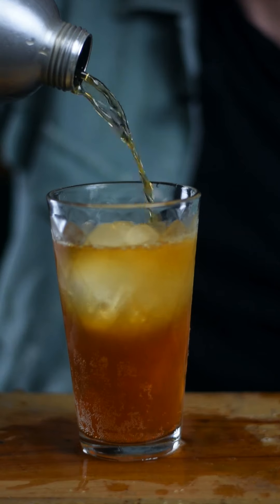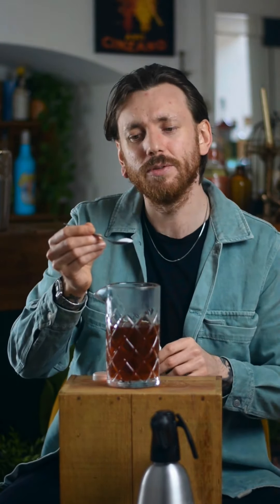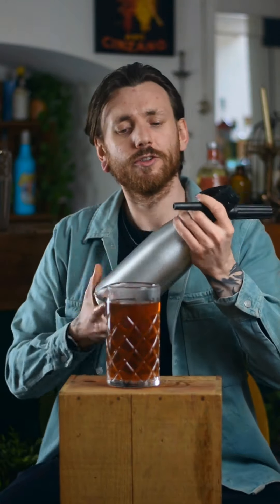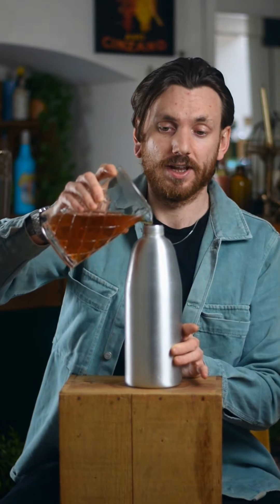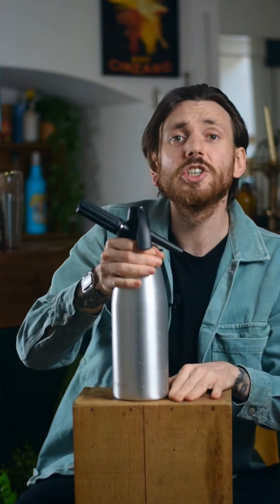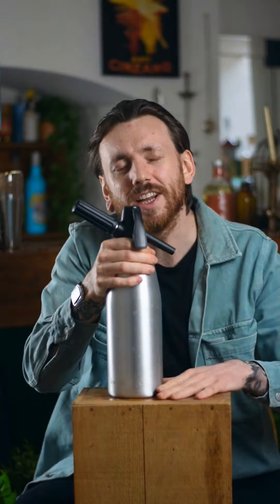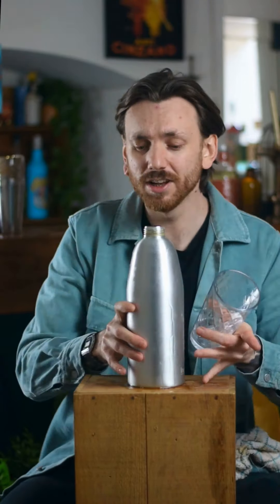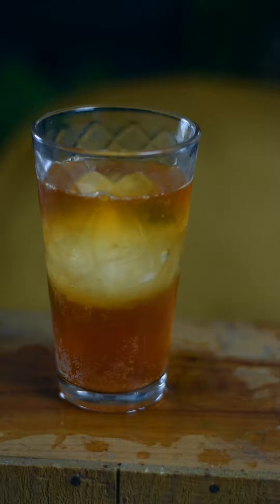Carbonated Alcoholic Iced Tea Recipe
How to make a fully carbonated alcoholic iced tea with Scotch whisky.

For this recipe you will need:
Soda Siphon:

Optionally:
Ice balls:

FULL RECIPE:
Ingredients
- 250ml Scotch
- 500ml Boiled water
- 3 Tea bags
- 1tsp Citric Acid
- 50ml Honey optional

Method
In a heatproof container, combine the 500ml of water from a kettle with 3 teabags and steep for 5 minutes.
Lift out the tea bags and mix in the citric acid, Scottish whisky and optionally, the honey.
Pour the mix into a soda siphon and chill in the fridge for 1 hour.
After an hour charge the soda siphon with 2 Co2 cartridges, shaking the soda siphon between each one.
Put the soda siphon in the fridge for a further hour.
With a towel at the ready, lift your soda siphon upside down with the spout facing up, cover with a towel and slowly press the release to get rid of the Co2. Once all the co2 is out, slowly unscrew the cap.
Doing it this way ensures the majority of Co2 is left trapped in the cocktail. However, you need to be careful when unscrewing the top, 2 fast and the build up of gas could blow the top of and cover you in iced tea. So just be patient with it, small screw till you hear it hissing, wait, screw it back, repeat until you have the lid off. With this technique, you can carbonate just about any cocktail you could imagine.

Socials and more:
Blog (where you will find a bunch more drink content)
Instagram (where you will find a bunch of drink recipes, entertainment and inspiration)
Pinterest: SmartblendUK (where you will find aesthetically pleasing food and drink images)
Tiktok: @thegreatbritishbartender (where you will find quick and punchy drink content)

That's what I call a win win for the both of us.